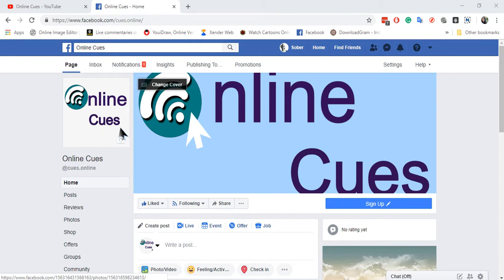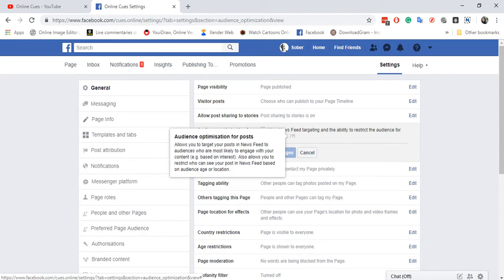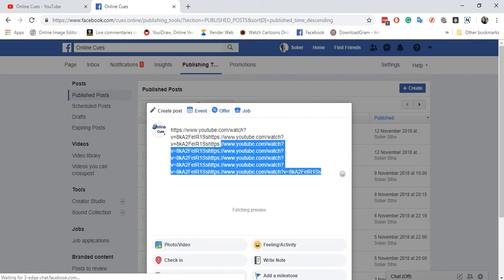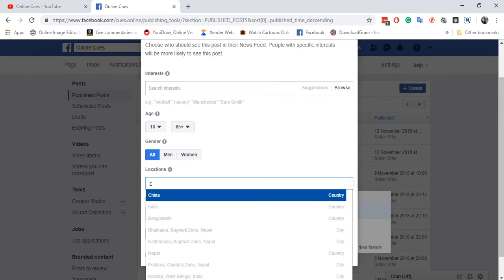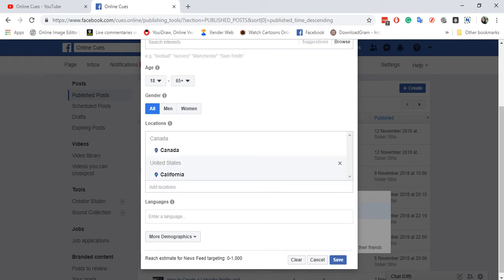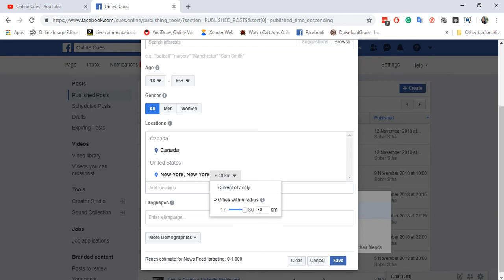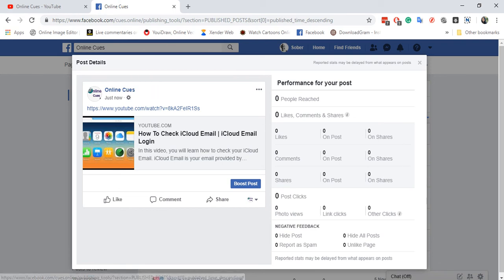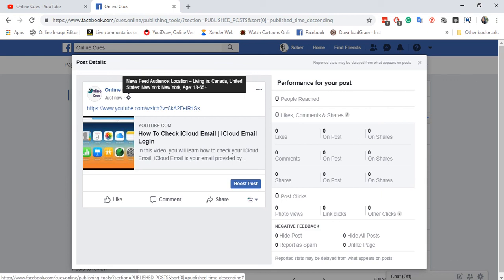How to Target Specific Location For A Facebook Post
Did you know you can target specific location for your Facebook post so that only users from that place, country can see your Facebook post?
This is the video tutorial on how you can target specific location for a Facebook post